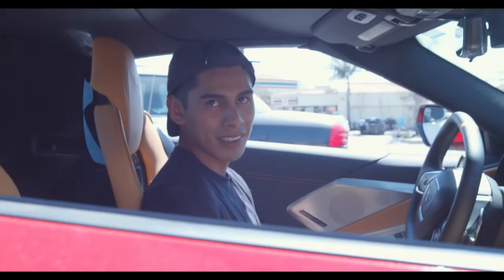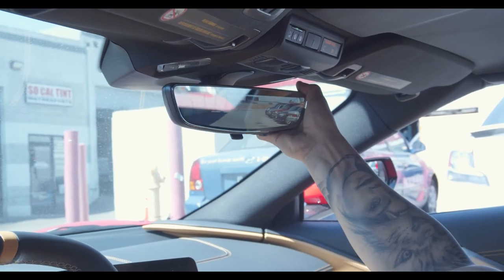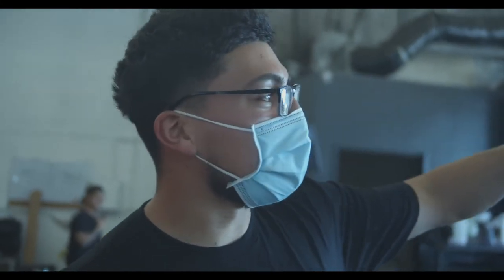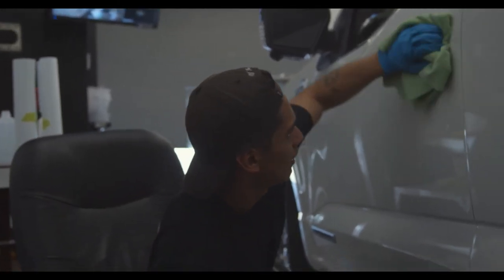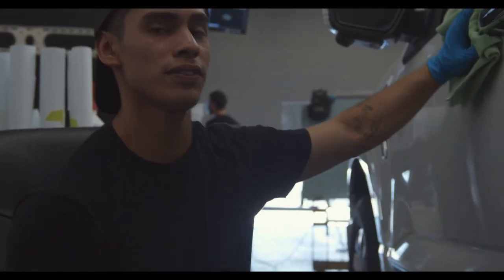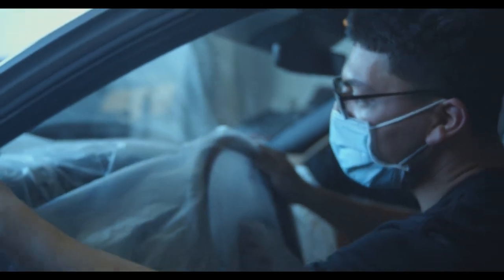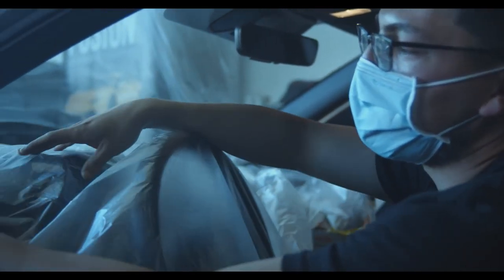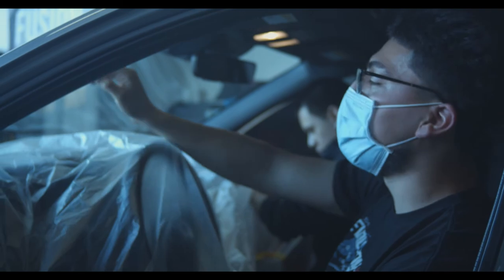2021 CORVETTE STINGRAY GETTING WASHED!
We had the pleasure of taking in our customer Dan's 2021 Corvette stingray for full protection.
Were located in Upland and welcome you to come get tinted and get your car protected!
So Cal Tint Motorsports
Automotive, Aircraft & Boat
Auto Salon @xpel
🚘Window Tinting
🚘Clear Bra (ppf)
🚘Ceramic Coating
🚘Car Wraps
🚘Detailing